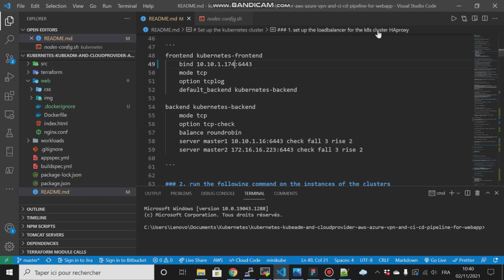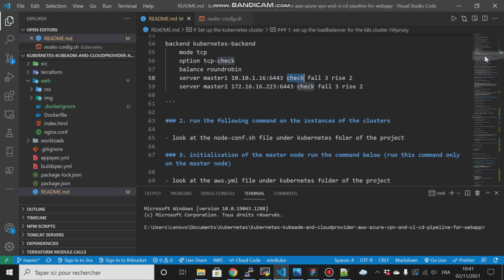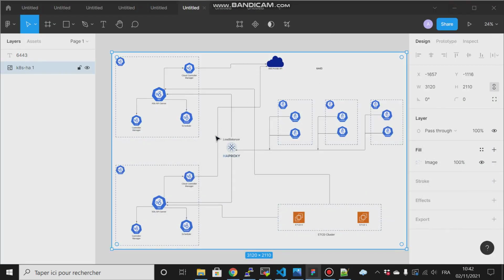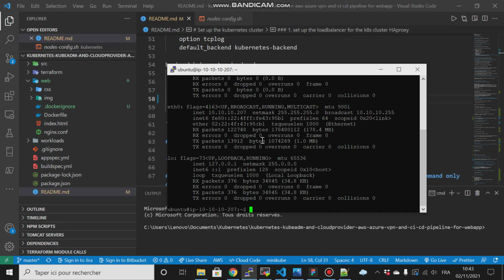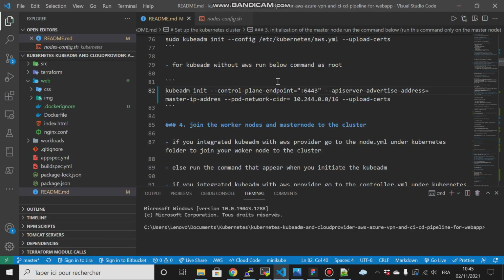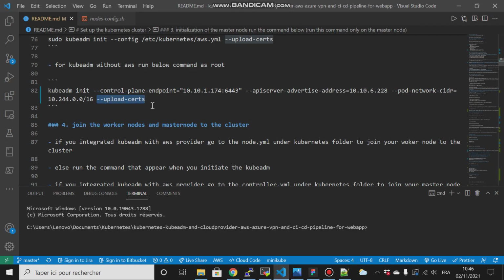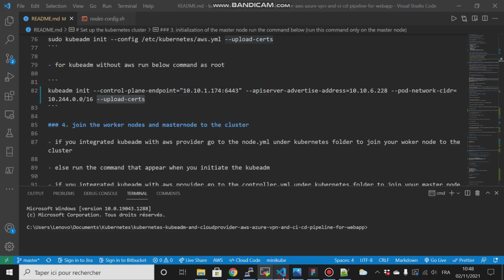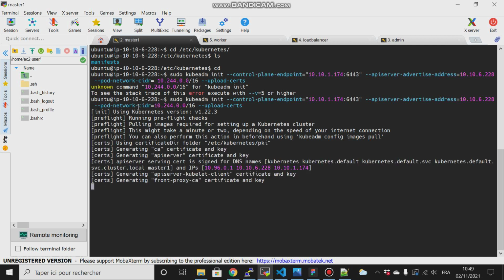Creating VPN between AWS and Azure, and AWS CI/CD pipeline with Kubernetes (Part 13)